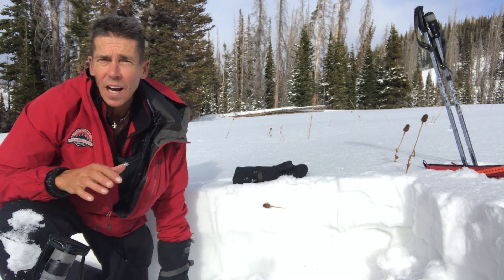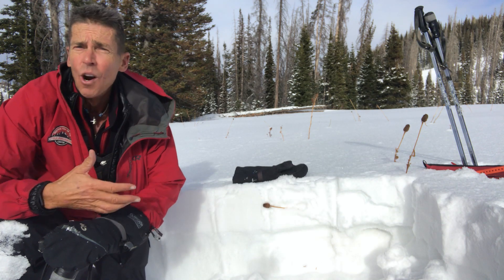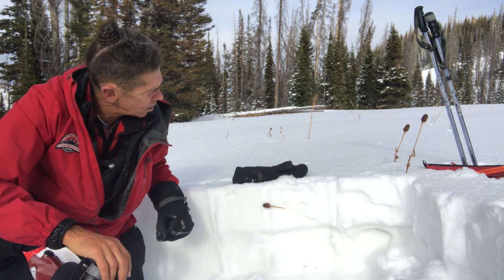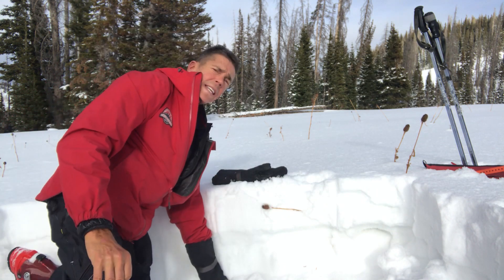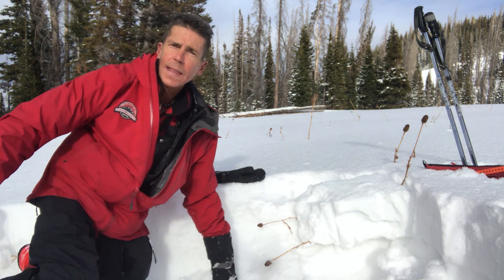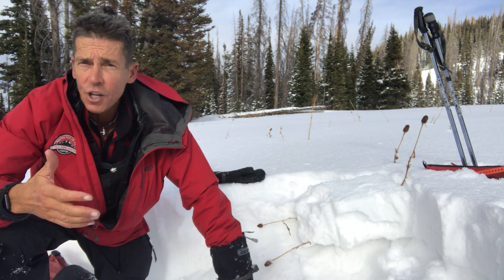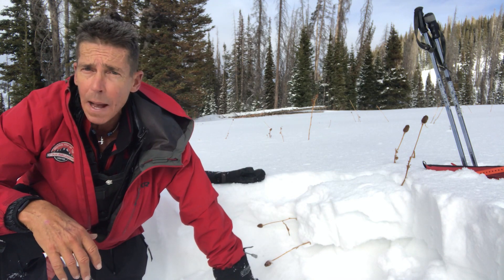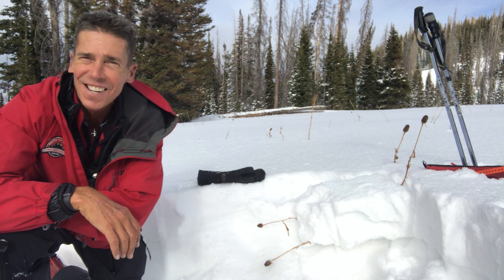12 20 20 Uinta Snowpack Discussion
Current Uinta snowpack structure